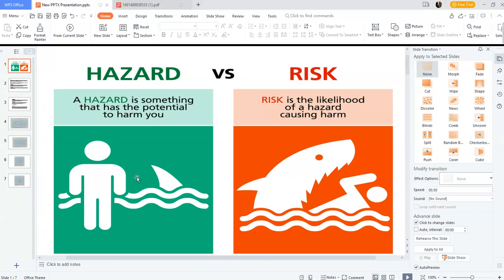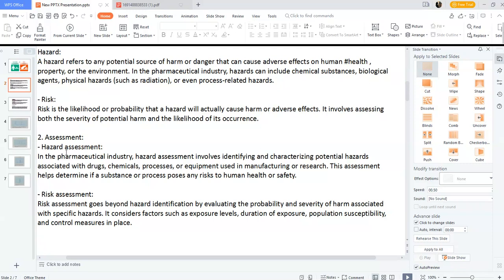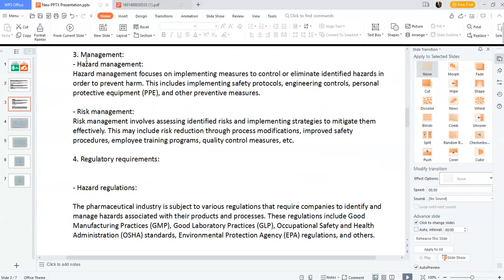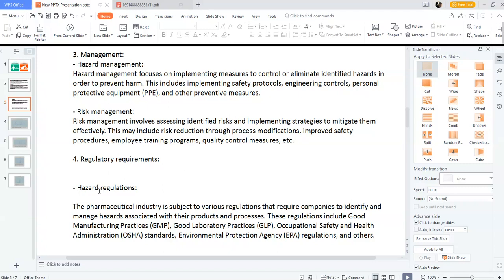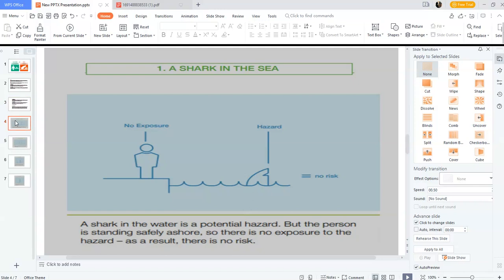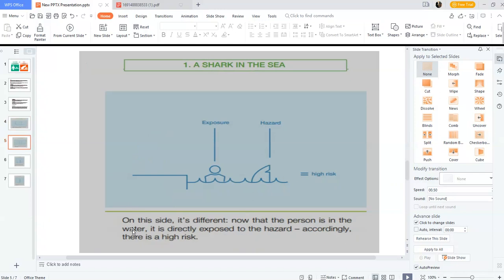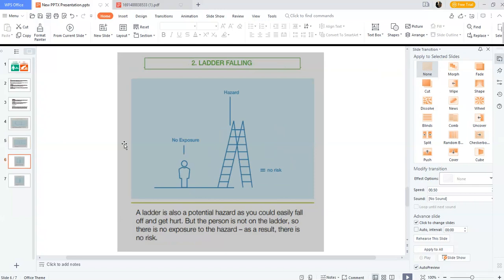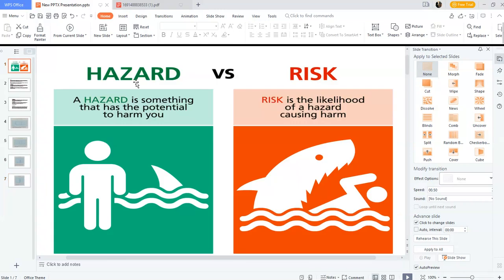What’s the Difference Between Hazard and Risk? fda pharma # Hazard and Risk # easy explain#bappy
Hazard:A hazard refers to any potential source of harm or danger that can cause adverse effects on human health , property, or the environment. In the pharmaceutical industry, hazards can include chemical substances, biological agents, physical hazards (such as radiation), or even process-related hazards.- Risk:Risk is the likelihood or probability that a hazard will actually cause harm or adverse effects. It involves assessing both the severity of potential harm and the likelihood of its occurrence.2. Assessment:- Hazard assessment:In the pharmaceutical industry, hazard assessment involves identifying and characterizing potential hazards associated with drugs, chemicals, processes, or equipment used in manufacturing or research. This assessment helps determine if a substance or process poses any risks to human health or safety.- Risk assessment:Risk assessment goes beyond hazard identification by evaluating the probability and severity of harm associated with specific hazards. It considers factors such as exposure levels, duration of exposure, population susceptibility, and control measures in place.